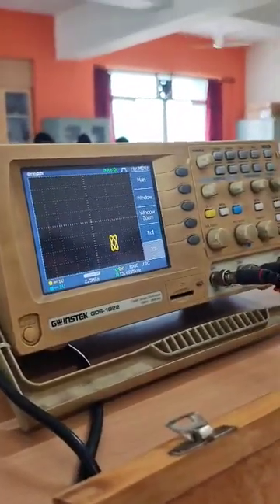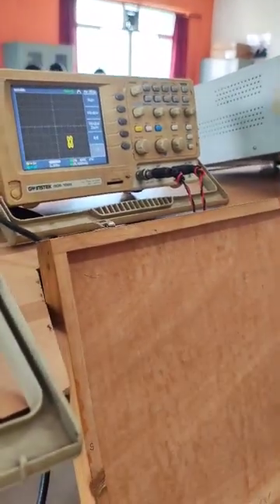QPSK KIT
Every one watch and thumbs up